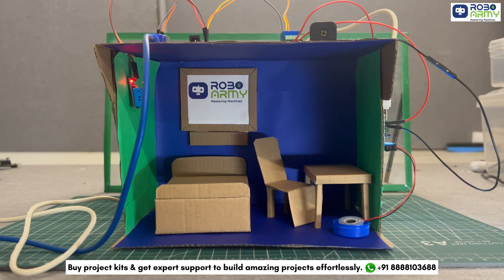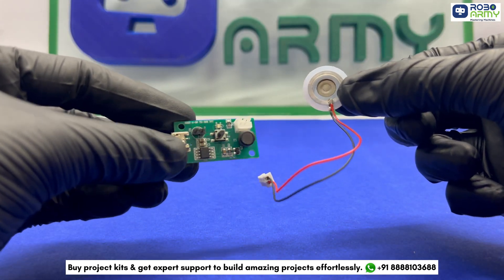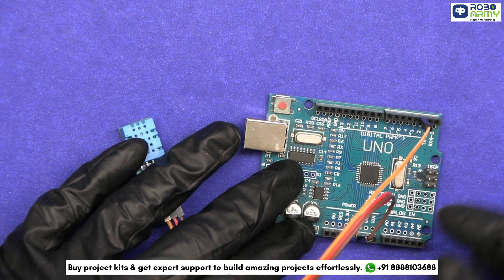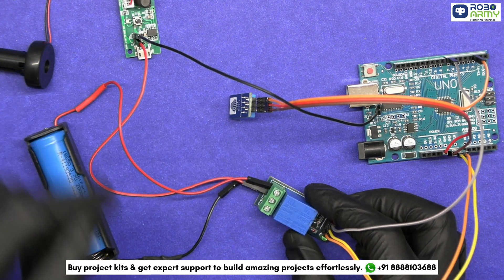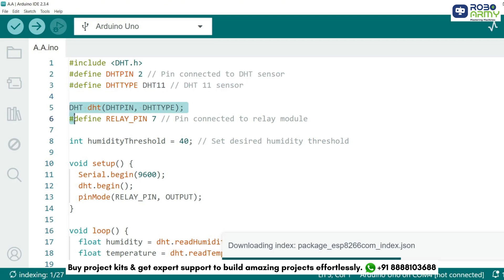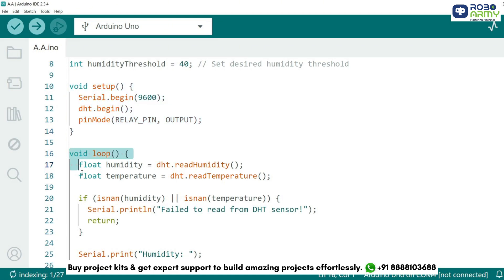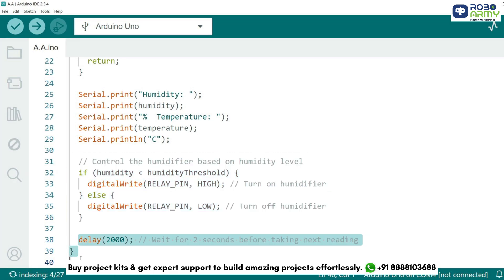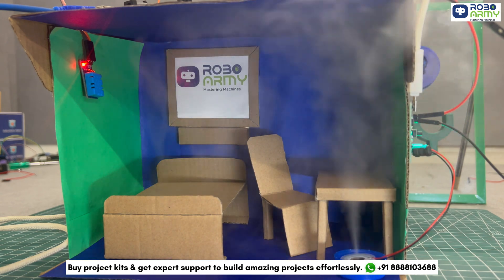Smart Home Project: Humidity Automation with Arduino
Learn how to build an automated humidity control system using Arduino, a DHT11 sensor, and a relay module. This project efficiently monitors and maintains optimal humidity levels.

Components Required:
1 x Arduino UNO Board
1 x DHT11 Sensor
1 x Atomization Module / Ultrasonic Humidifier
1 x Relay Module
1 x 3.3V Lithium Ion Battery with holder
1 x USB Type A to B Cable
1 x USB Type A to Micro Cable

Cover Topics:
Arduino, Humidifier control, DHT11 sensor, Home automation, Relay module, Automated system, DIY electronics, Smart home project, Arduino tutorial, Humidity monitoring, Trending Video, School Projects, Science Projects